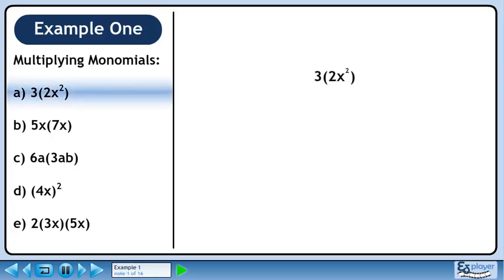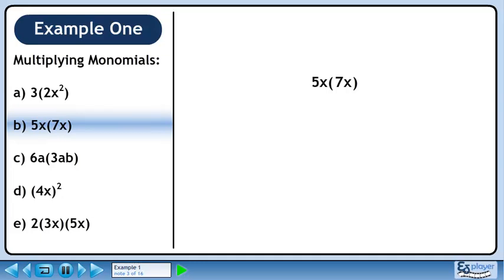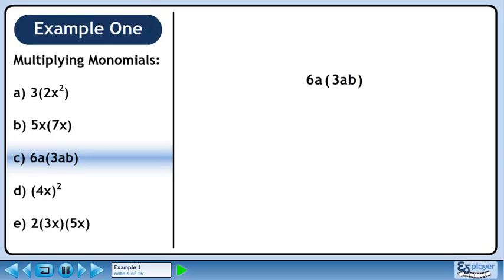Expanding Polynomials - Example 1